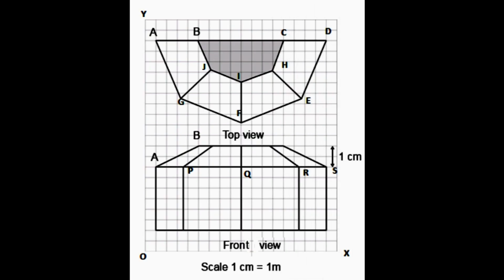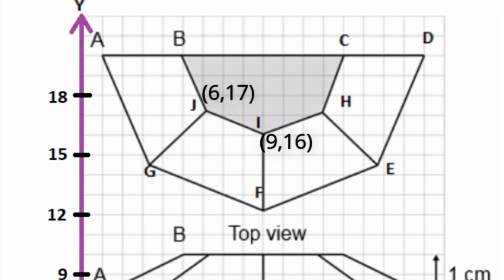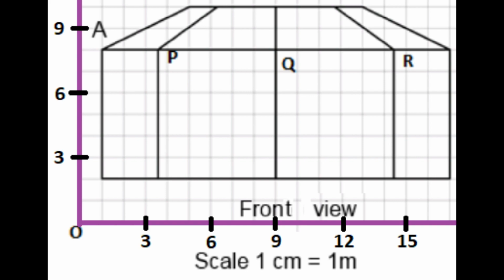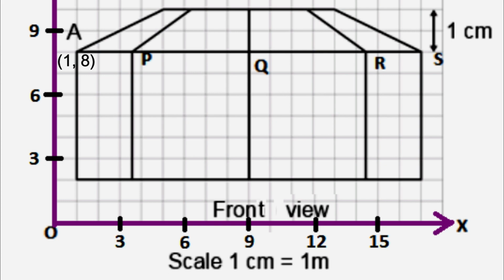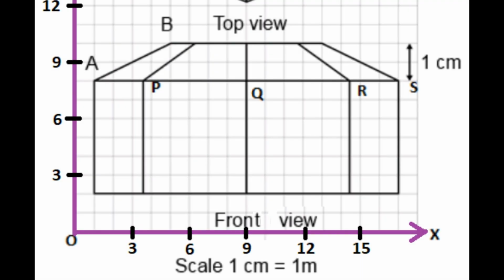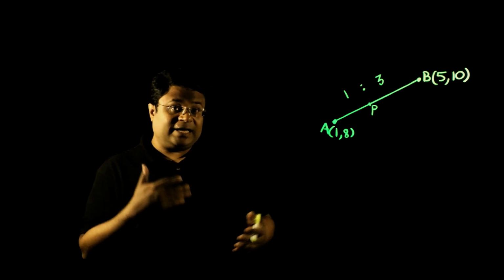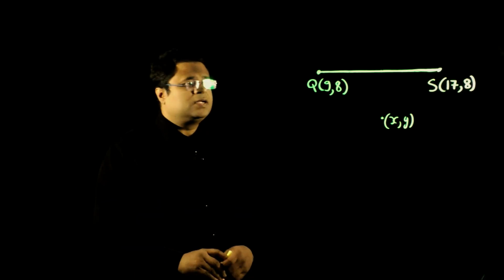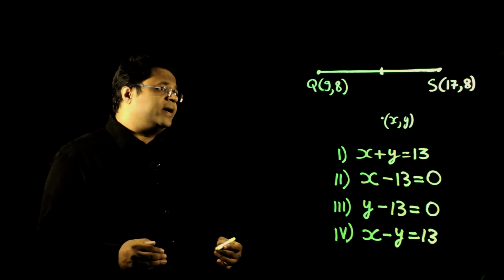CBSE Sample Paper Class 10 Standard Solution 2021 Maths Case Study Based Sun Room Part 5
In this video, we are dealing with Case Study Based  | Sun Room | Question of CBSE Sample Paper 2021 Mathematics | Part 5.

Exam 2021 sample paper solution | Class 10 Maths | Exam 2021 CBSE Sample paper detailed solution | Exam 2021 paper solution as per new pattern | Class 10 exam 2021 section-A solution | standard maths students class 10 maths exam 2021 | Case Study Based | Sun Room